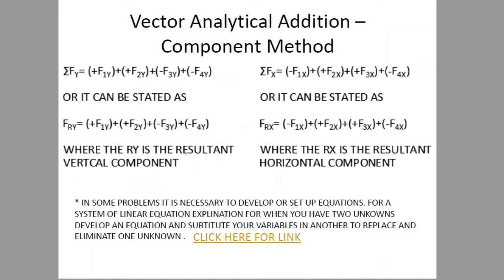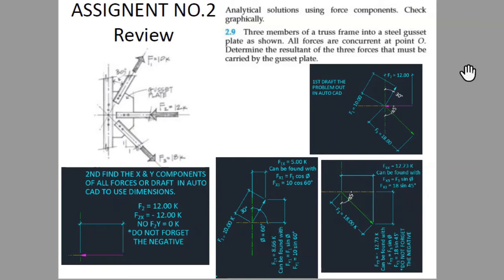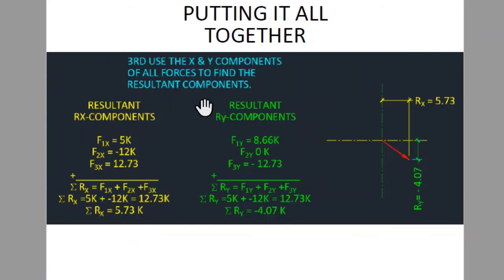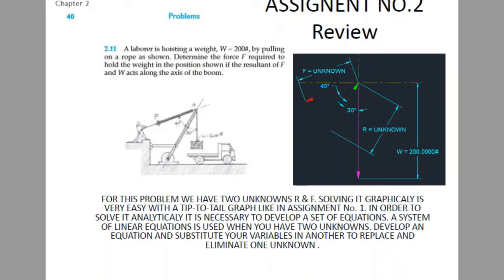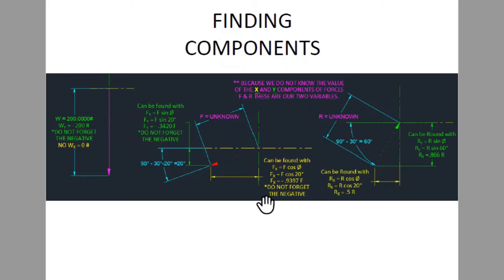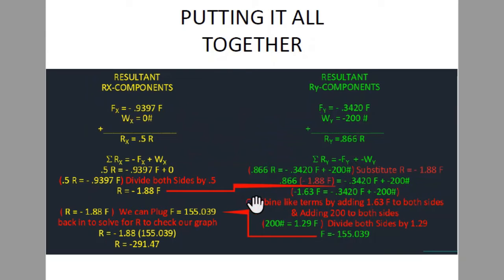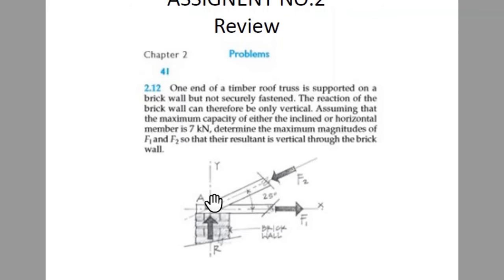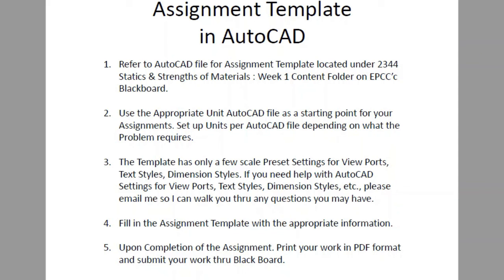WEEK3 REVIEW VIDEO